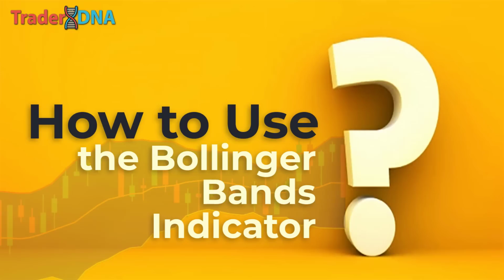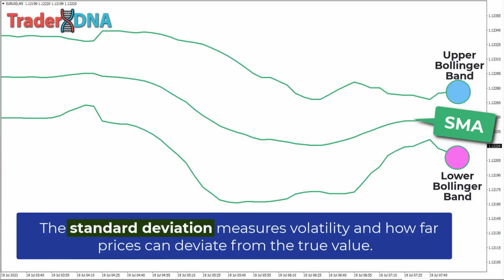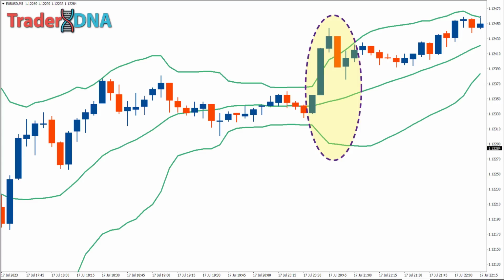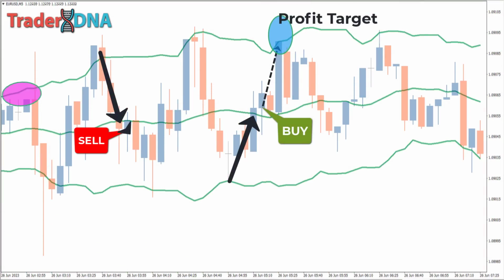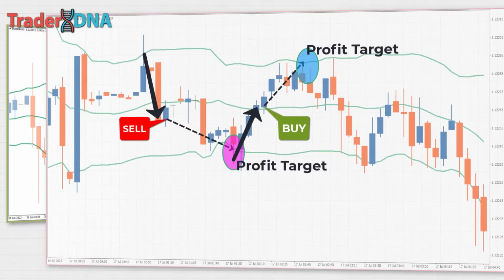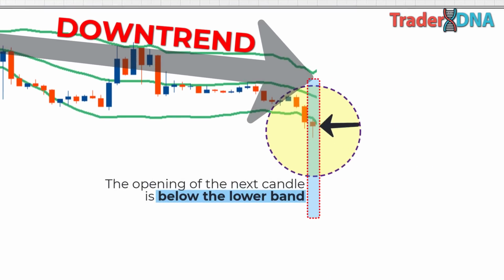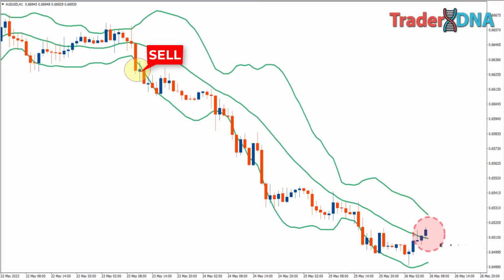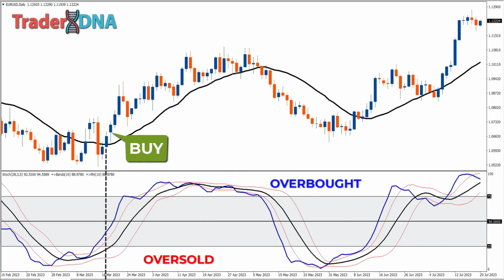🔴 Forex & Stock "SCALPING" Trading Strategies THAT ACTUALLY WORK (INSANELY ACCURATE)